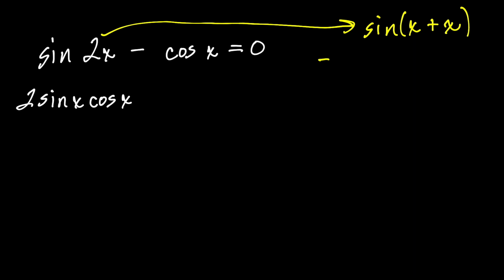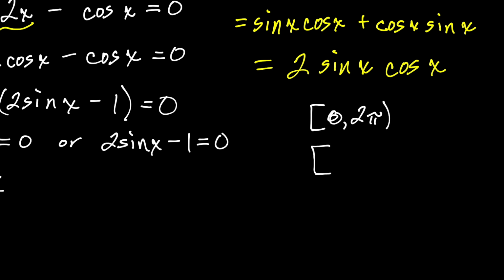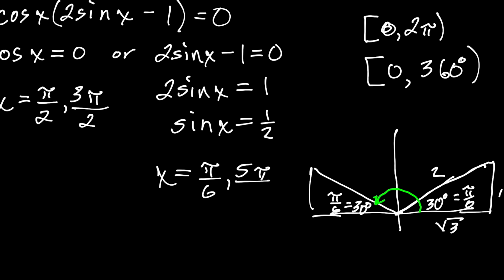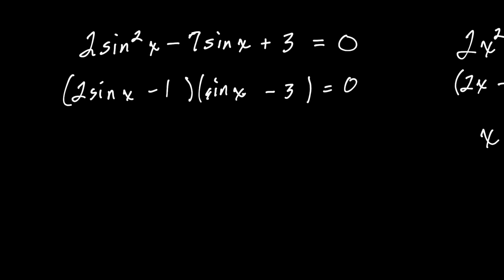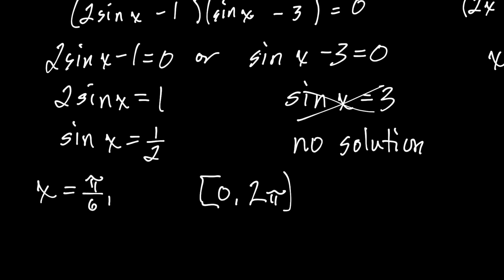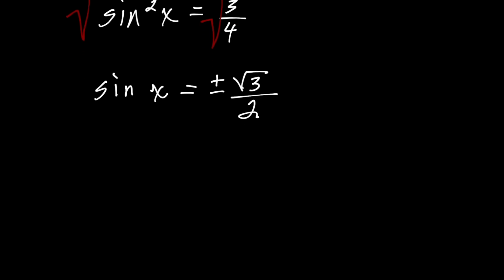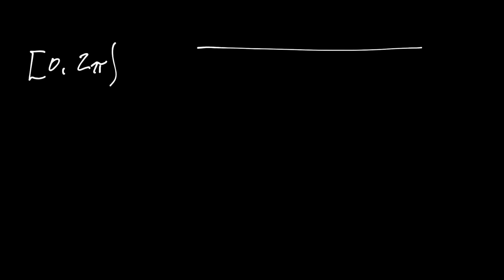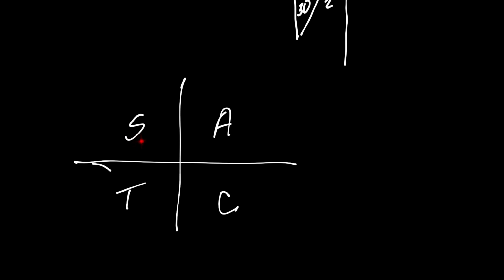PreCalc - More Trigonometric Equations